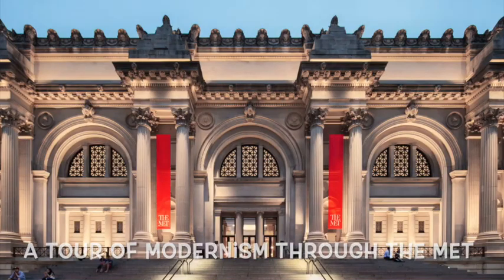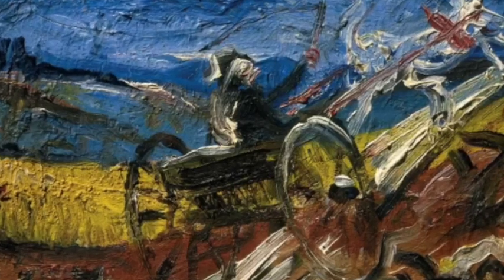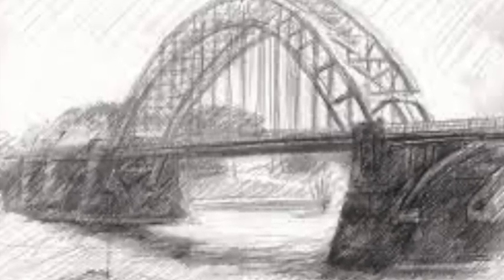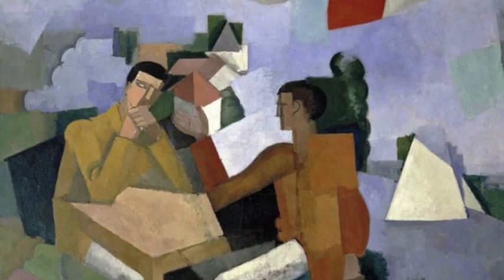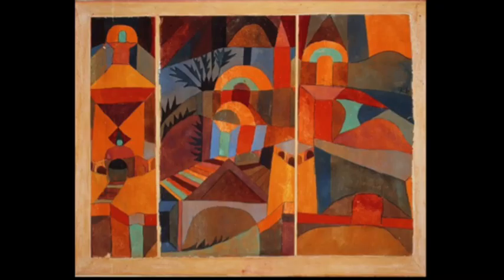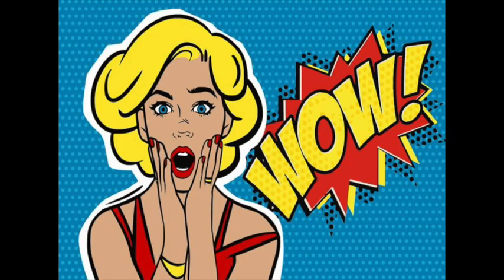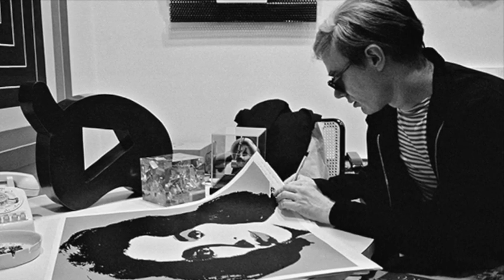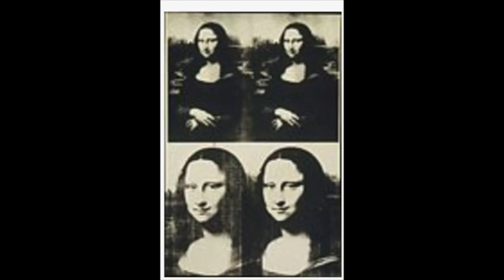A Tour of Modernism through the MET